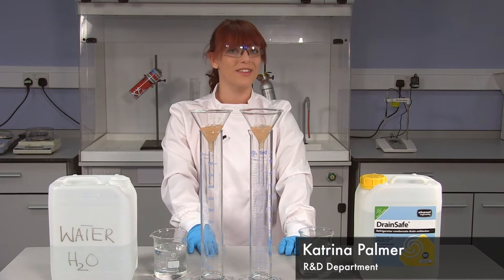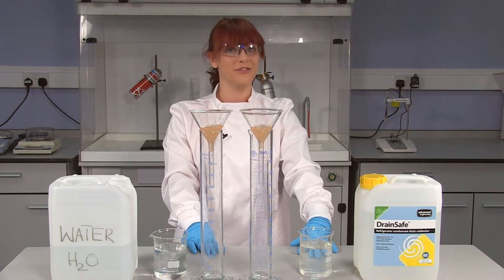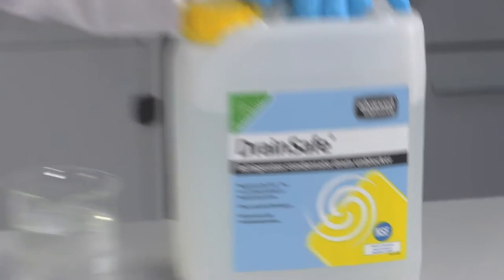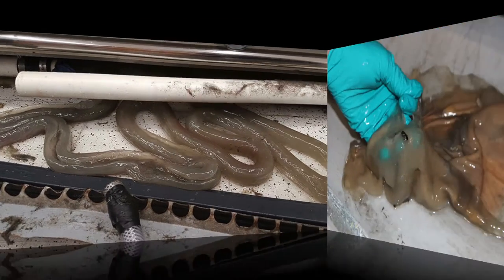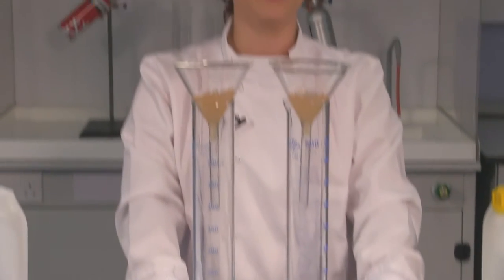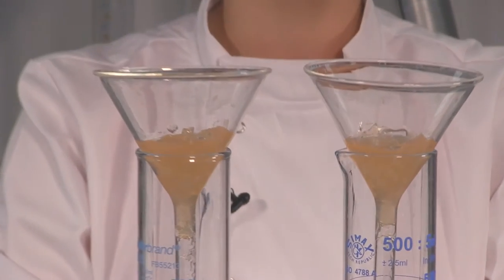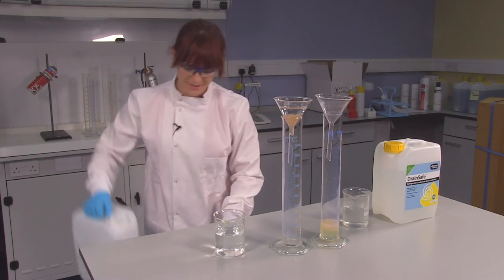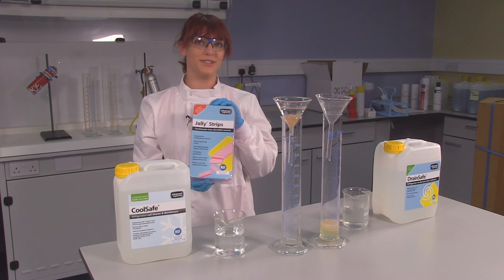DrainSafe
An example of how DrainSafe effectively breaks down the jelly/slime which blocks condensate drains in supermarket cabinets.